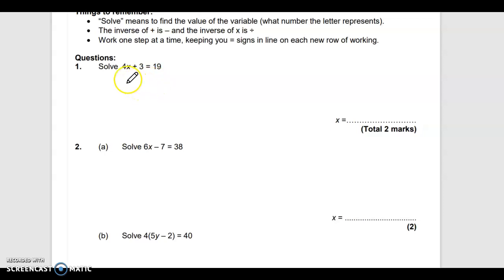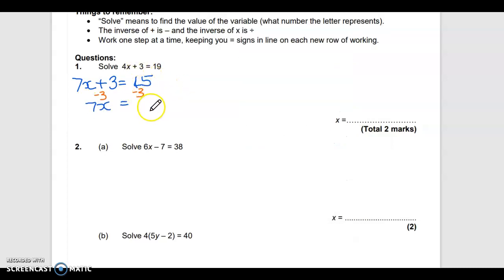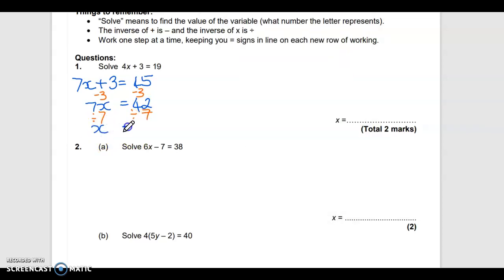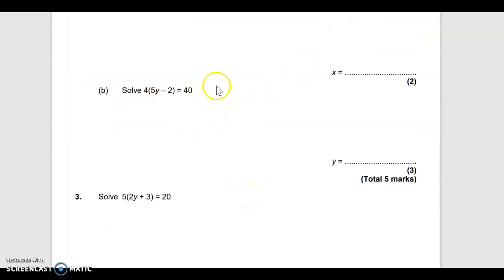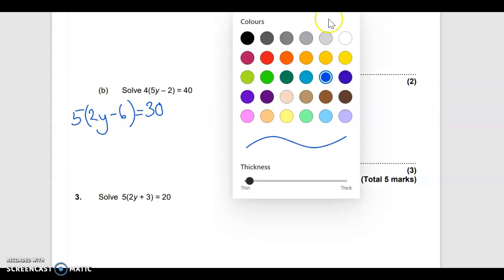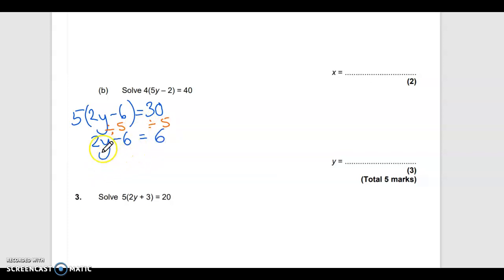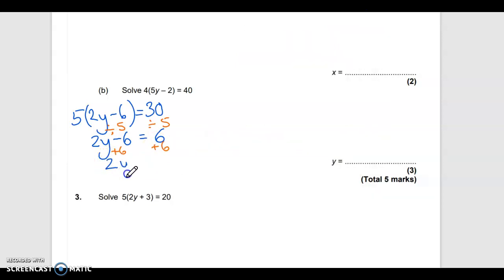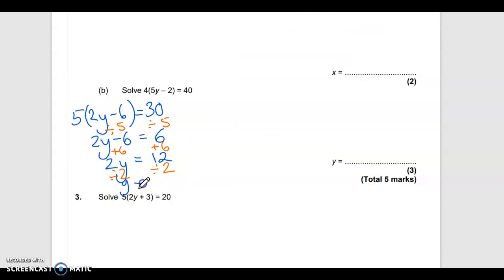solving linear equations